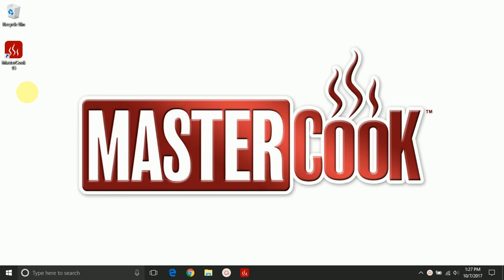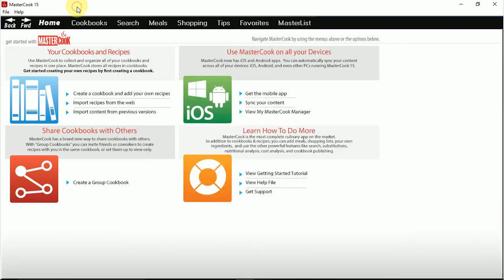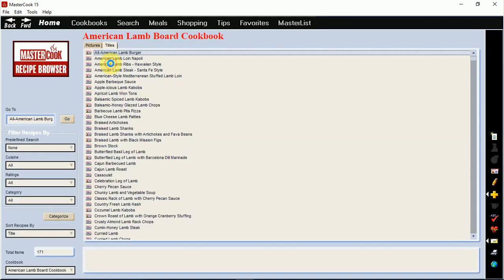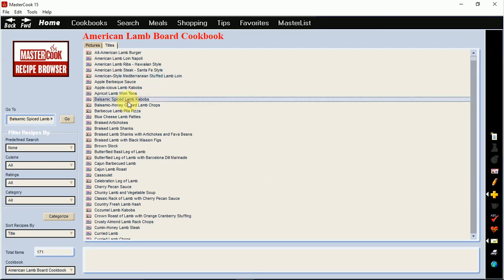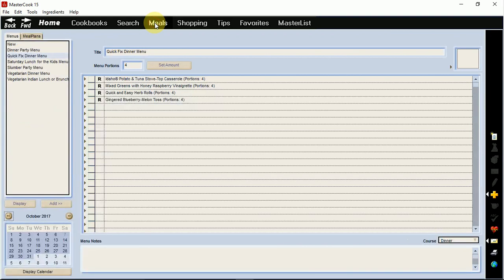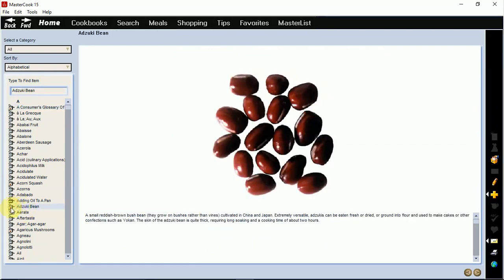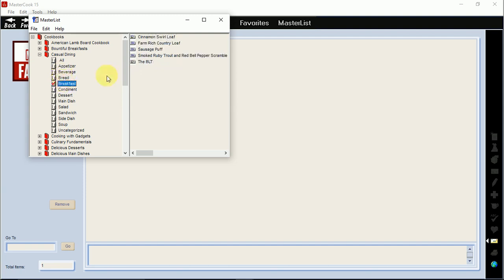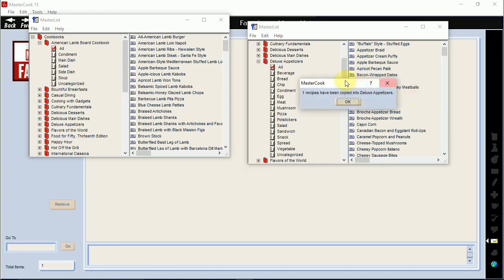Getting Started with MasterCook 15: Overview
This video gives you a basic overview of the MasterCook 15 Windows product.